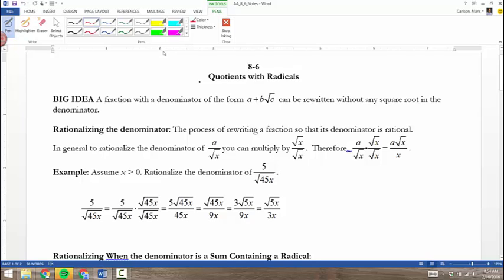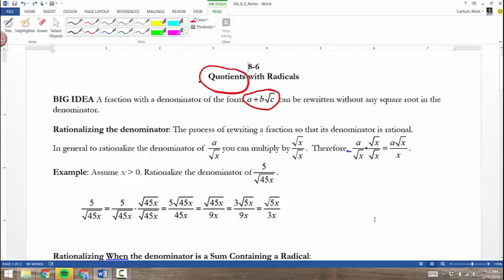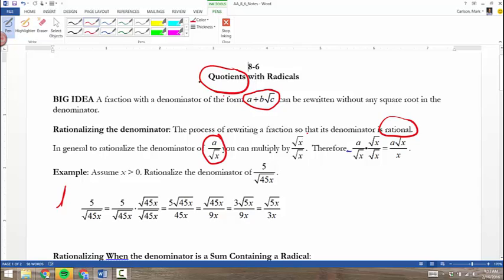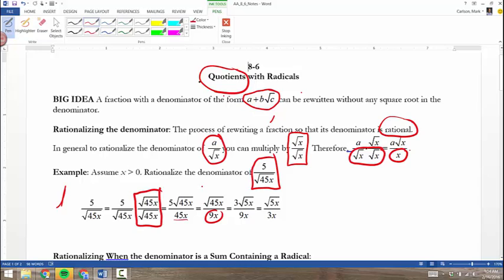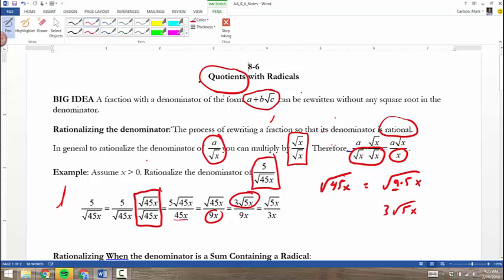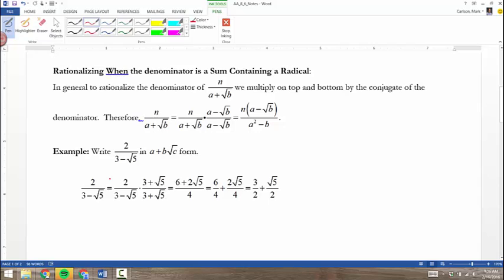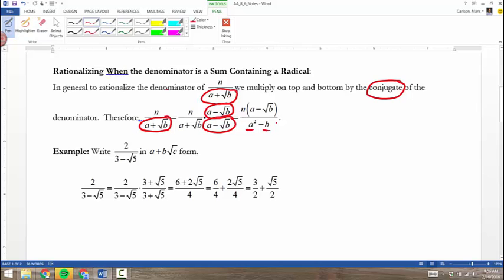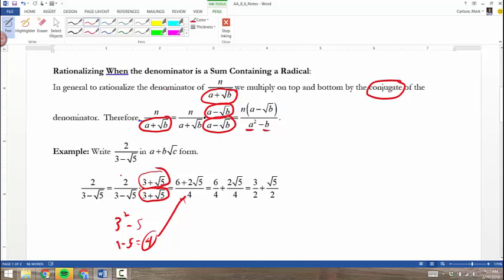Advanced Algebra 8-6